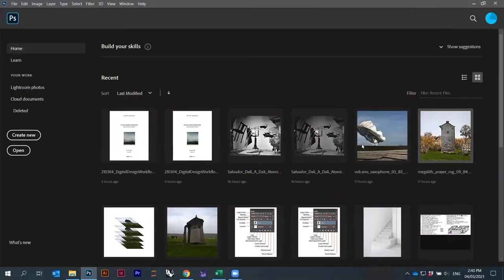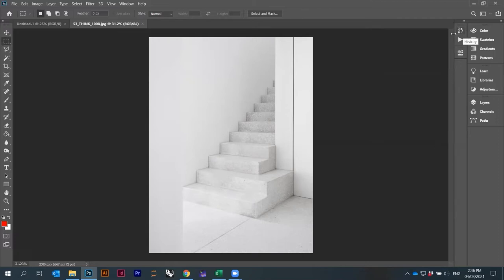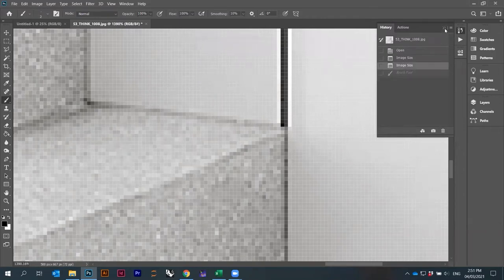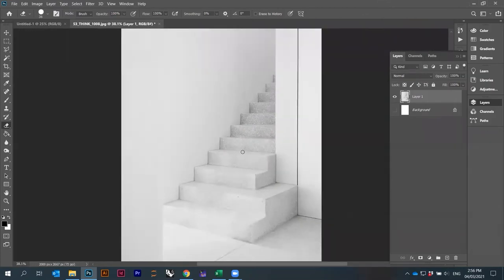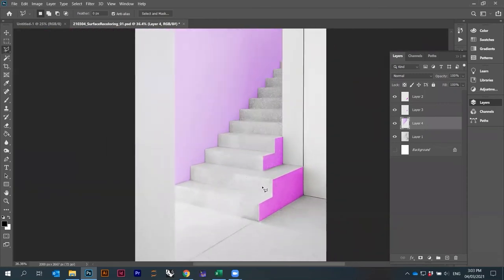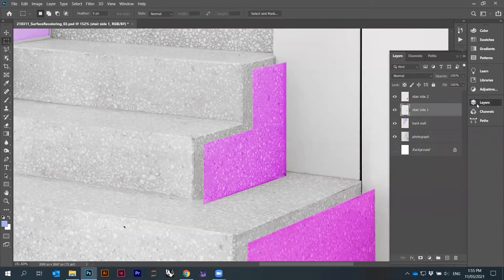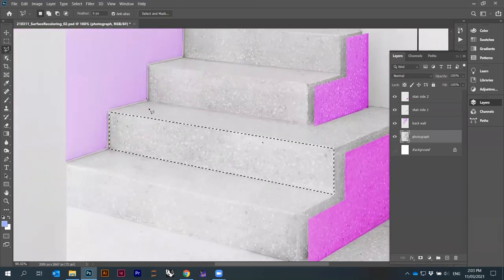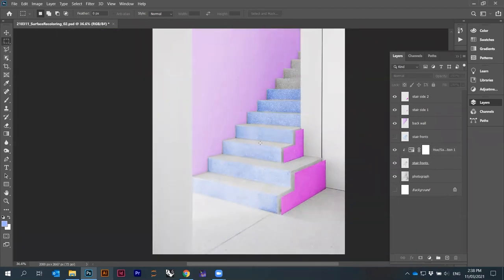ARK-C2503 Digital Storytelling - Session 1.2. - Surface Recoloring